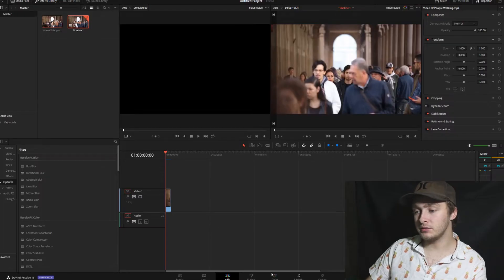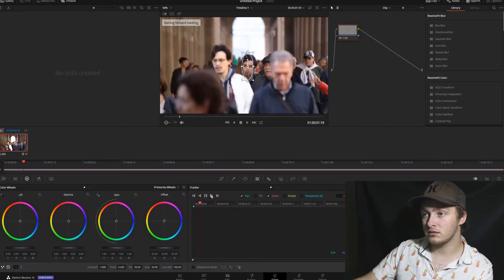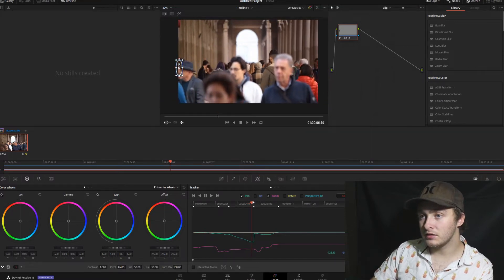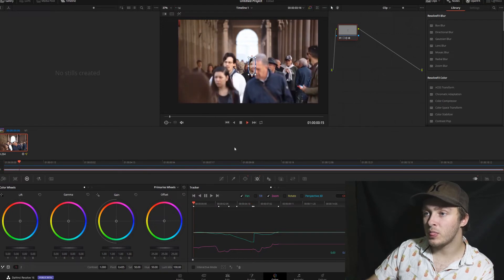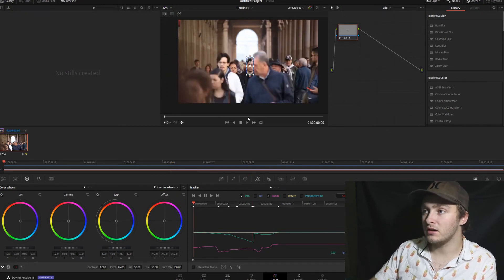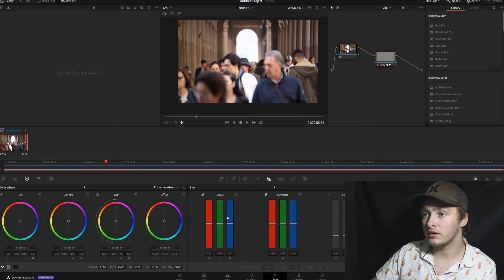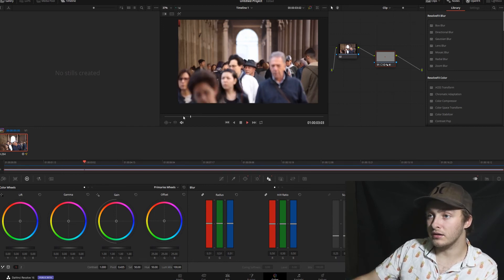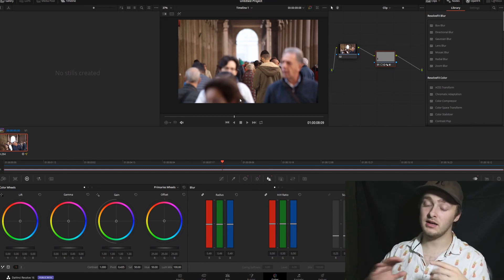How to Blur Faces in Davinci Resolve 16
Looking to blur faces in Davinci Resolve? This video will show you exactly how! I left in quite a bit of troubleshooting in this video in hopes that watching how I go through things when they get wonky, will help you do the same!